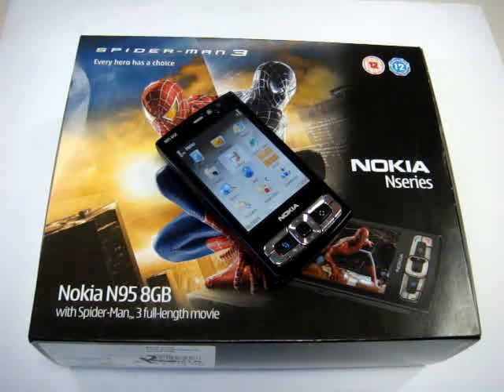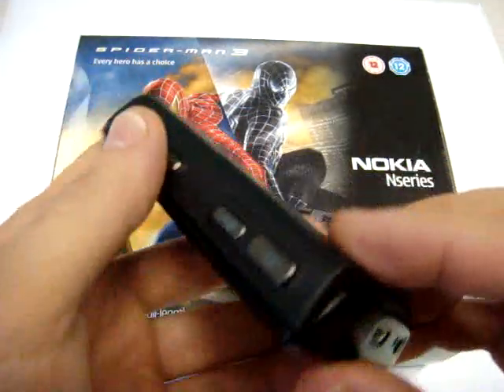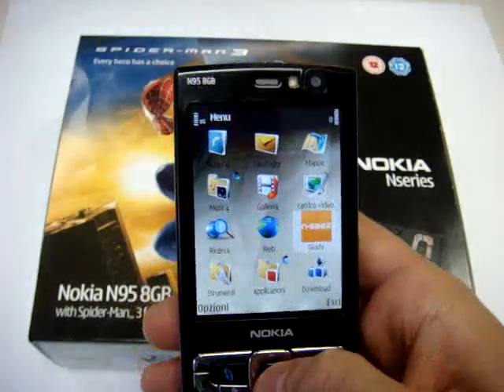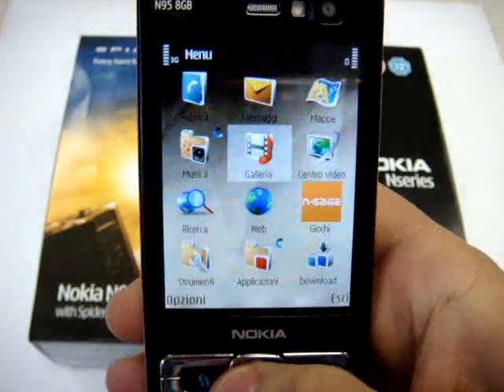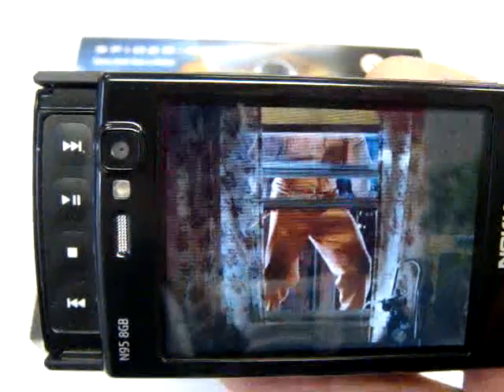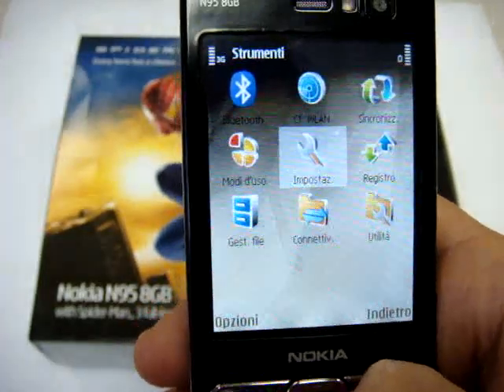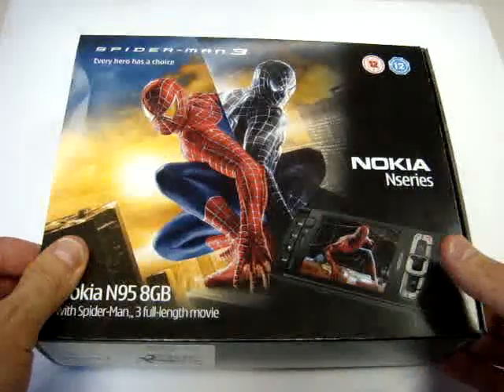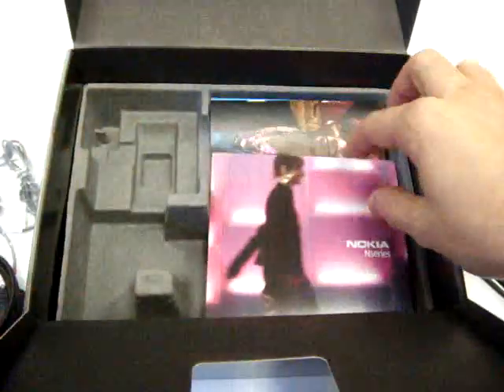CellulareMagazine.it Nokia N95 8 GB Eng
A great 2,8" screen with 8 Giga of memory for the new N95 GB version. On board aslo the demand paging function to use less memory and make it faster